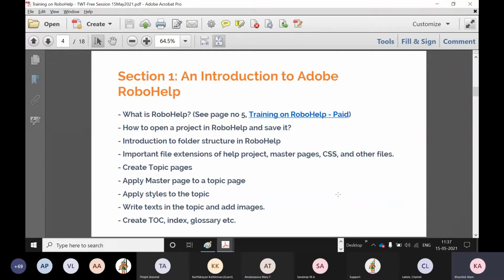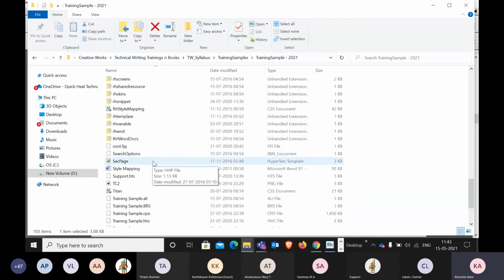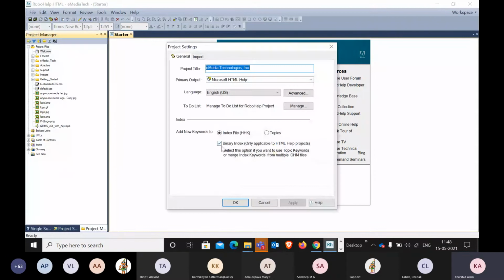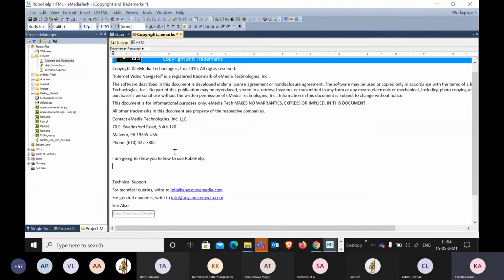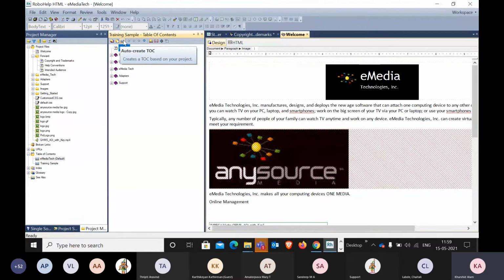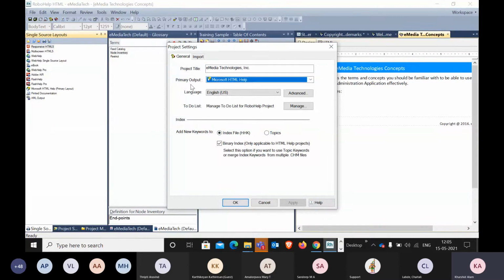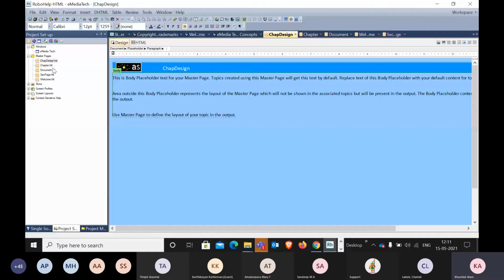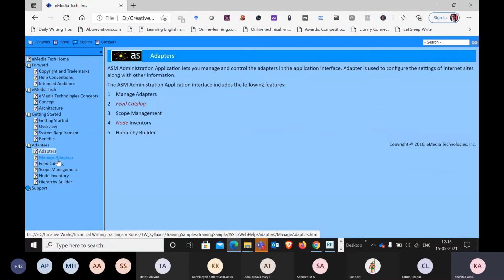Introduction to Adobe RoboHelp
TWT TWIBINAR @ May 15
Introduction to RoboHelp by Khurshid Alam